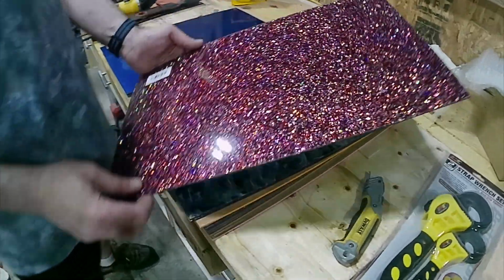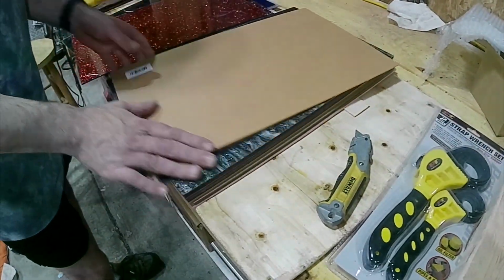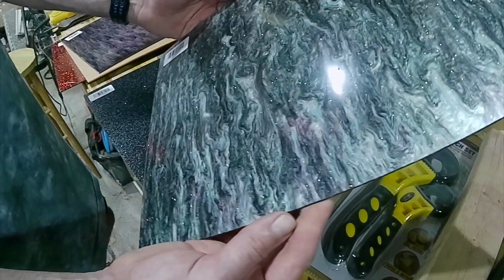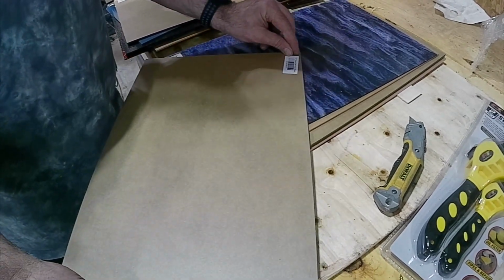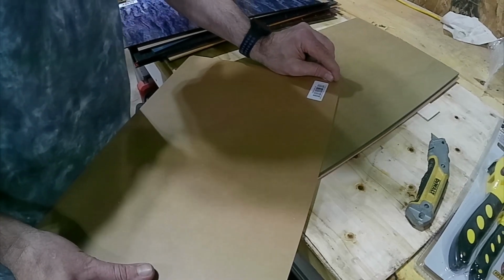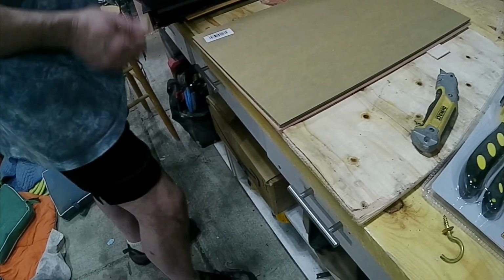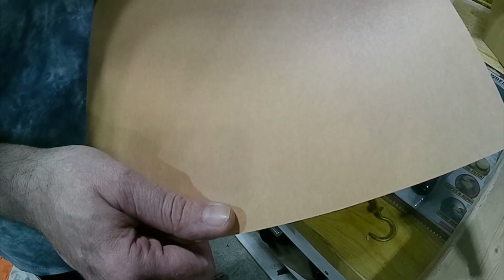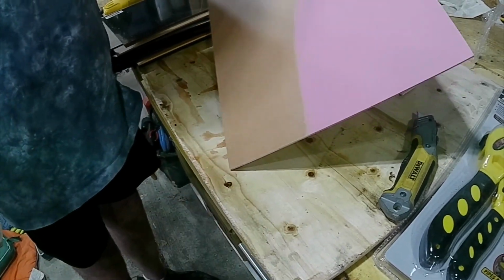(GIFT) NEW ACRYLIC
My friend Frances went NUTZ and got me a ton of new acrylic!! THANKS Frances! My friend wanted some key chains cut. so she ordered up a bunch of acrylic for me to play with. She is super awesome thank you very much Francis you're the best.